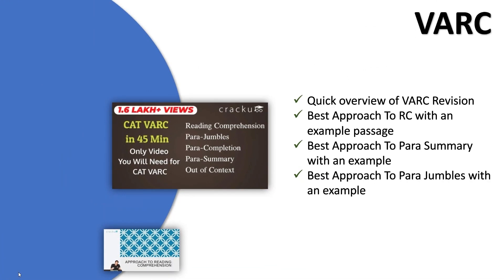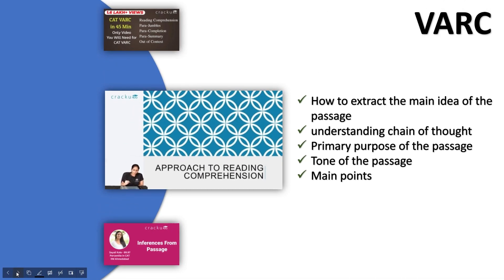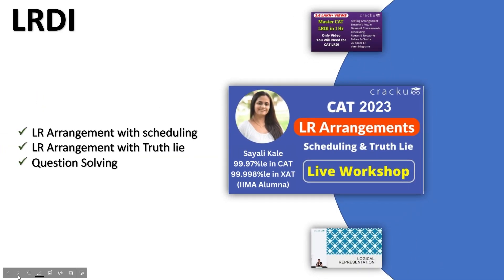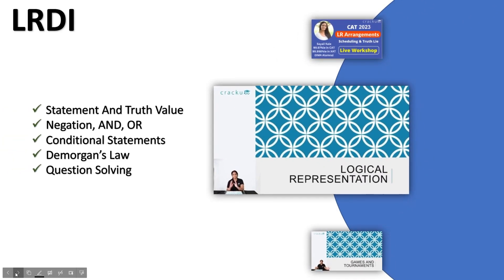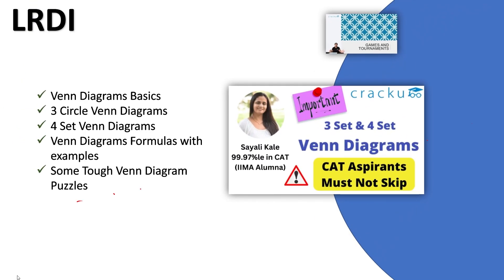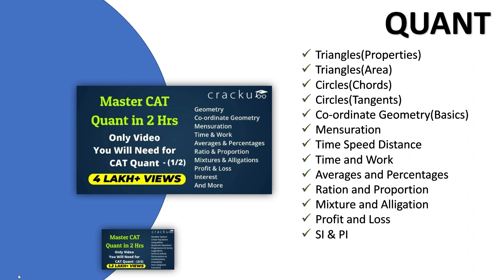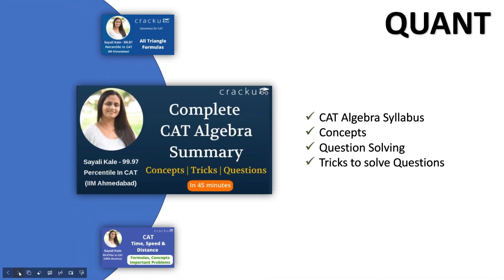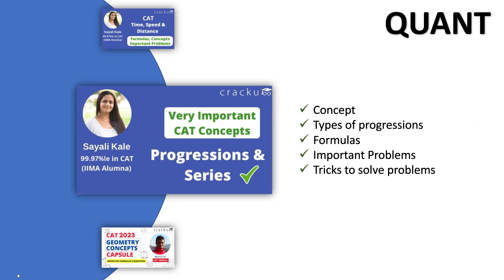CAT 2023: Top 15 Must-Watch Videos 🔥 Don't Skip | FREE CAT Prep Videos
In this video, we have compiled a list of the top 15 videos that cover the essential concepts you need to know for the CAT exam. All the key concepts are explained in detail by the CAT 100 percentiler and IIMA alumni. The key concepts of all the sections in CAT include Verbal ability and reading comprehension, Data interpretation and logical reasoning, and Quantitative aptitude. Whether you're a beginner or an advanced learner, these videos will help you improve your understanding of the core concepts and ace the CAT exam.